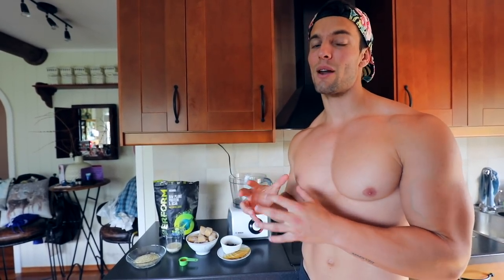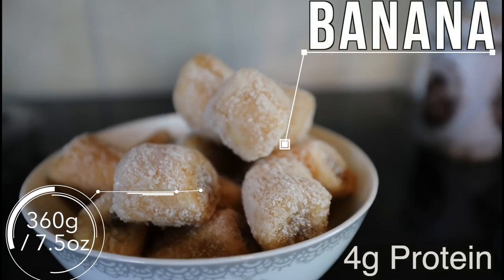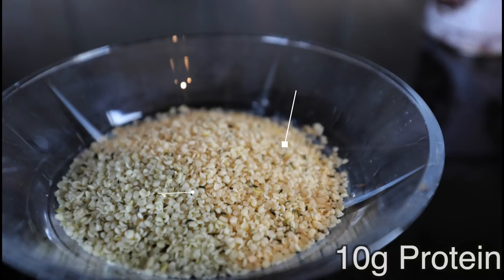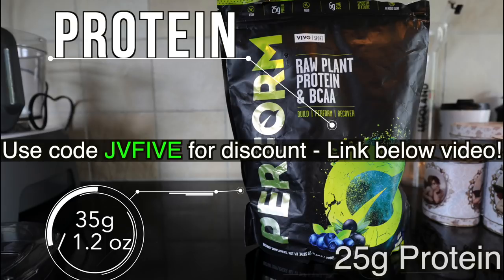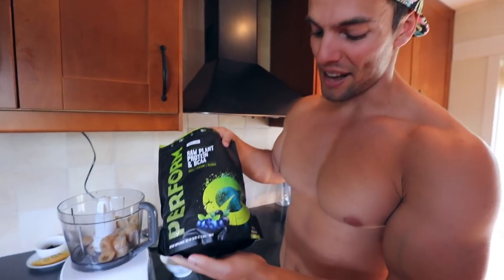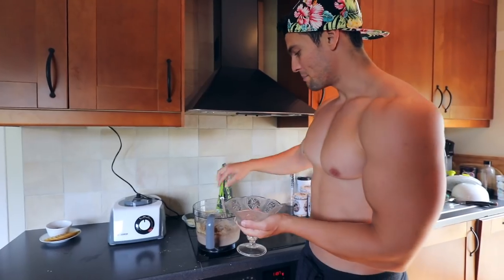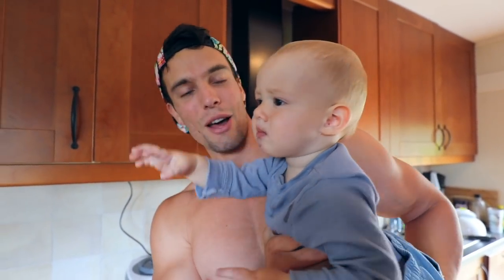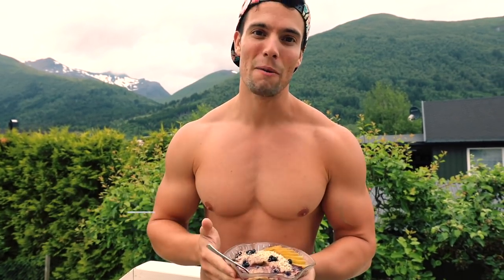Healthy High Protein Banana Ice Cream Recipe | 42g of Protein!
Today I share a healthy high protein banana ice cream recipe you can make at home that includes 42 grams of protein!

:D it means everything to me! Thank you very much!!! :D

This channel includes only PG clean content

- Jon Venus

The Quest For Fitness